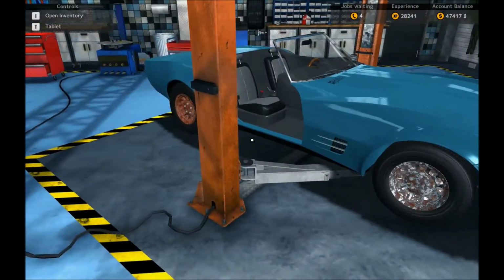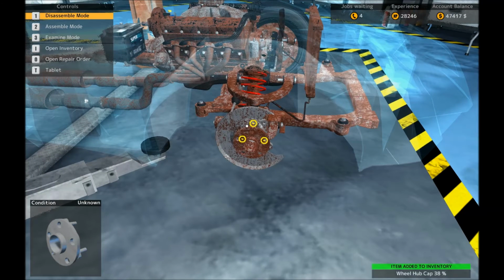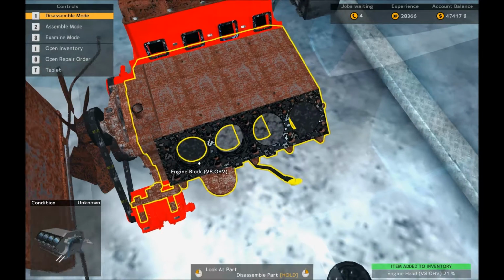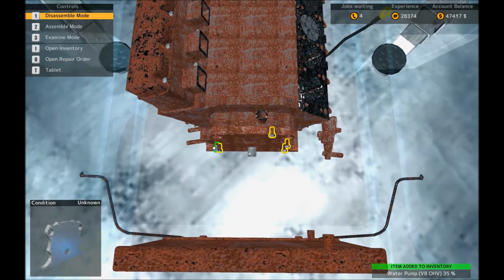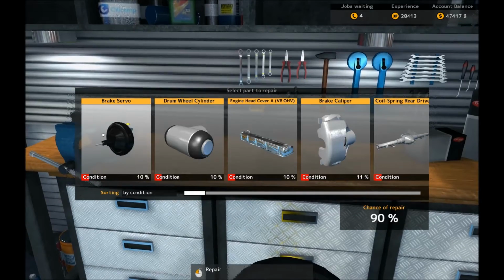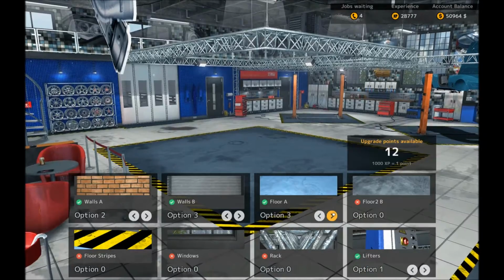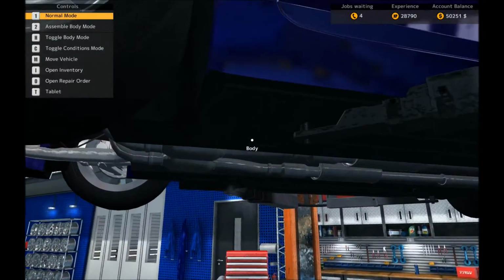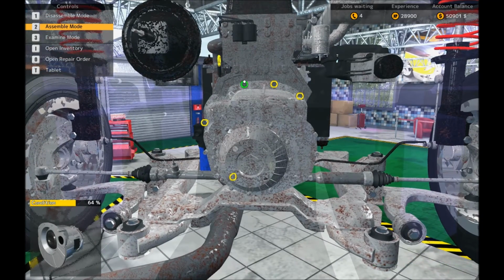Car Mechanic Simulator 2015 #92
Strip job!
On our auction-bought Hellcat, and then a couple of quickies. :P